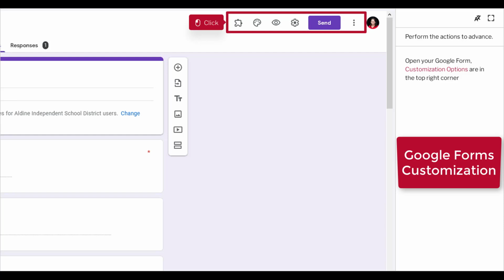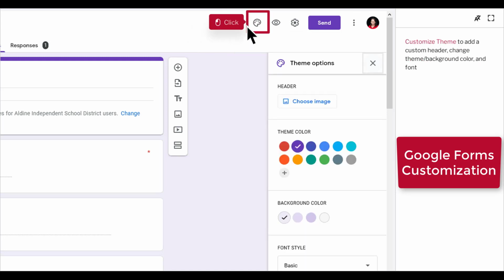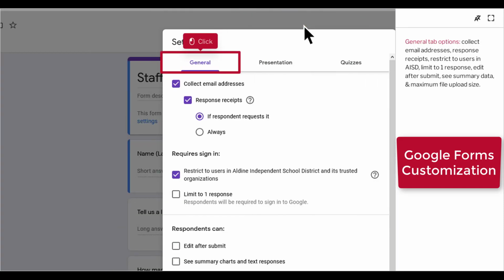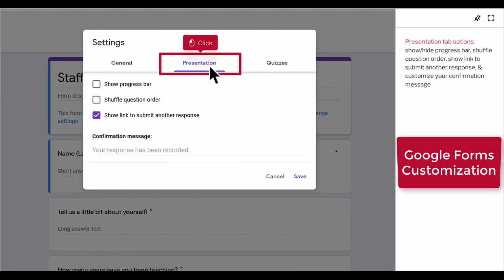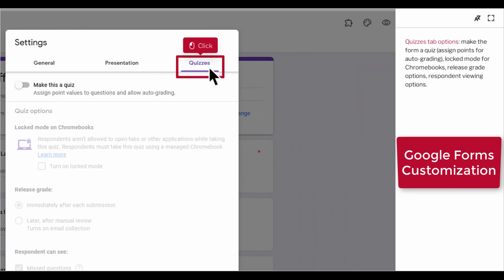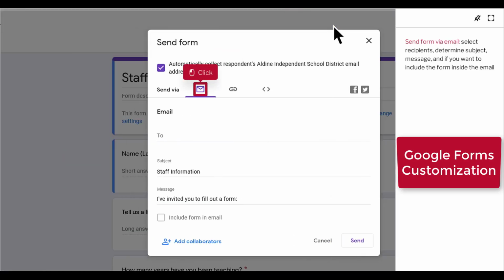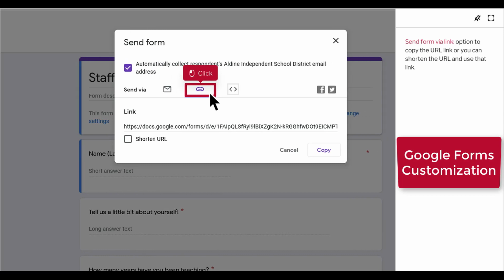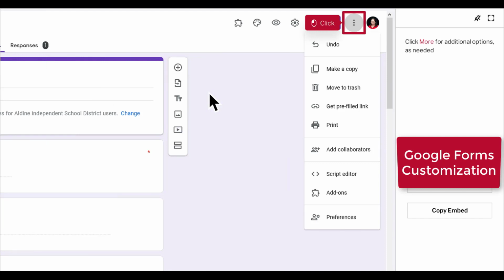Google Forms Customization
Learn how to customize a Google form by watching this video.